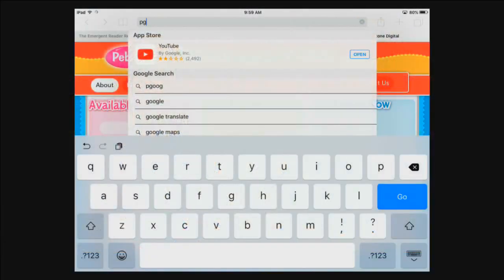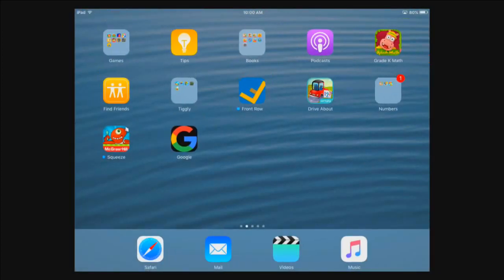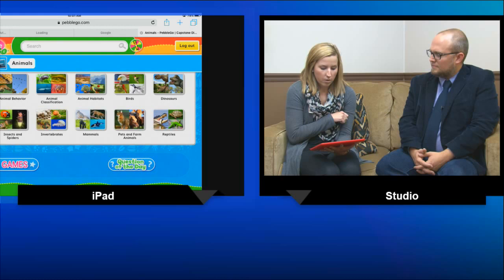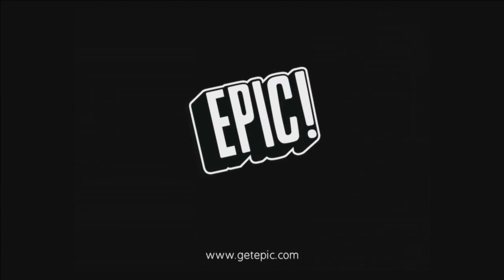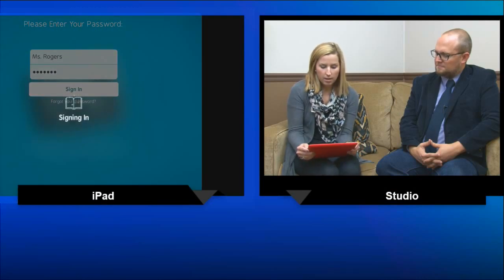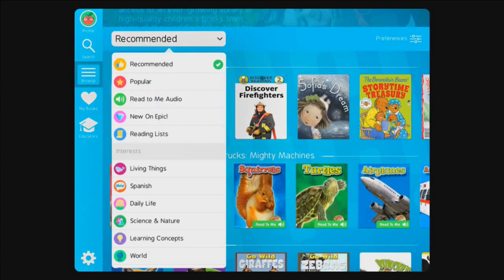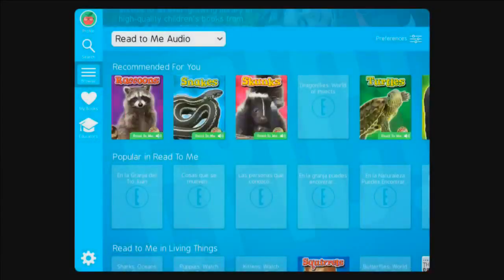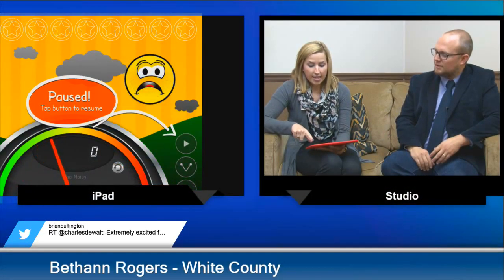iPadFest 2015 - Session 3 w/ Bethann Rogers (Pebble Go, Epic!, Too Noisy Pro)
"Researching w/ Pebble Go"

Bethann Rogers @MsBeeRogers
Mossy Creek Elementary: Cleveland, Georgia.
Kindergarten (all subjects)